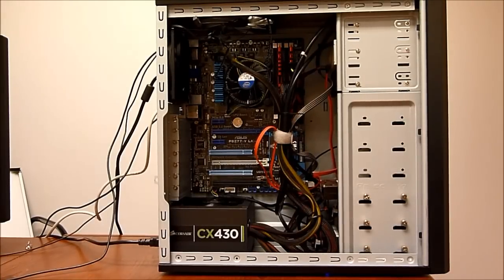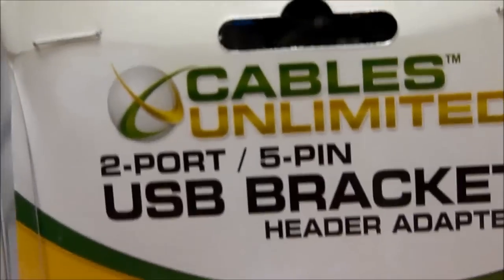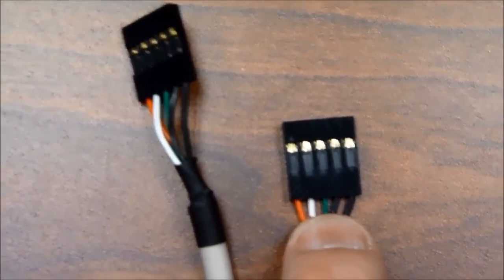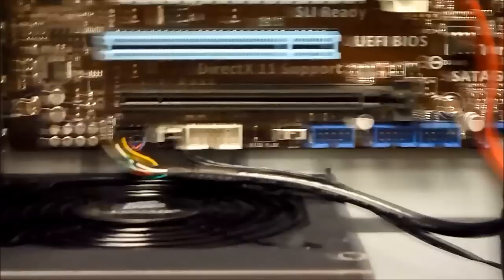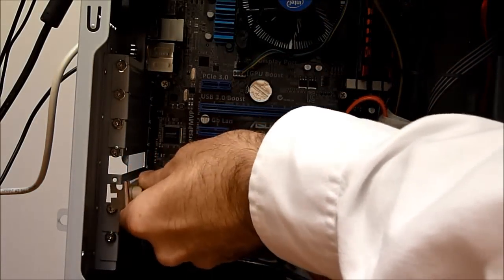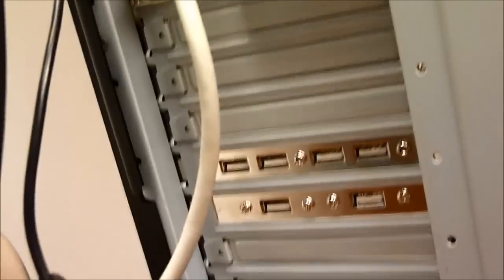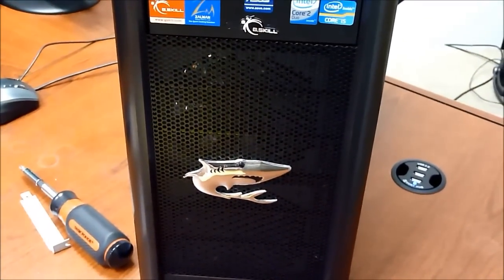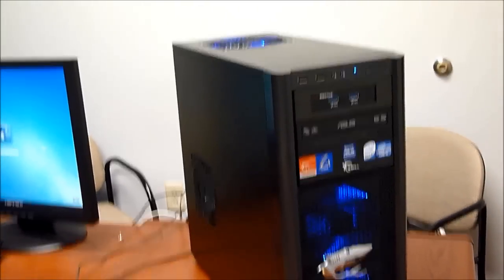PC17: Adding Extra USB Ports, and a Look at the Final Build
Here we add some USB header brackets to connect to the Motherboard's USB headers.  I show you how to adapt two 5 pin plugs to use on a 9 pin plug to get extra external USB connectors.  We also take a quick look at the final build and turn it on.